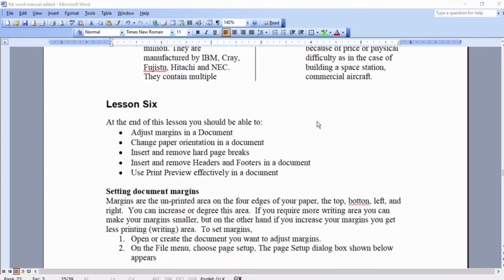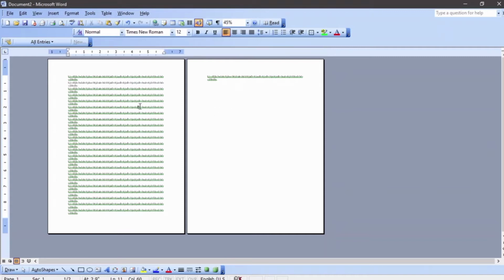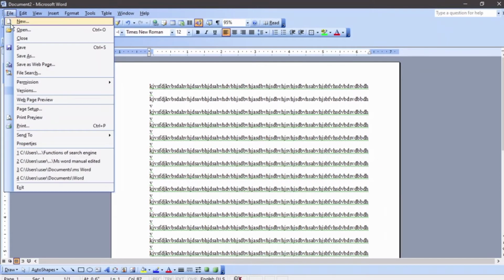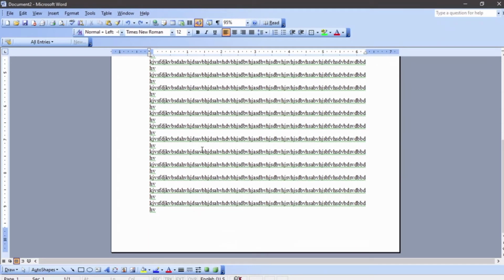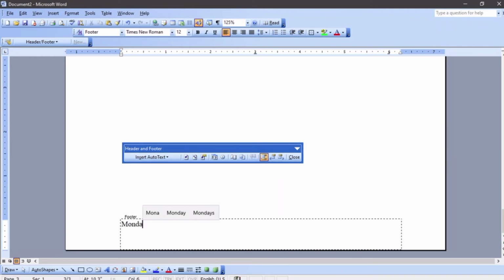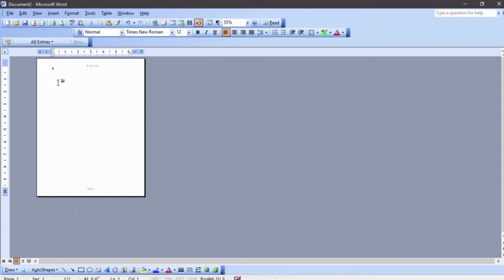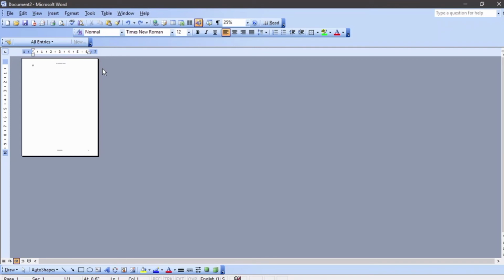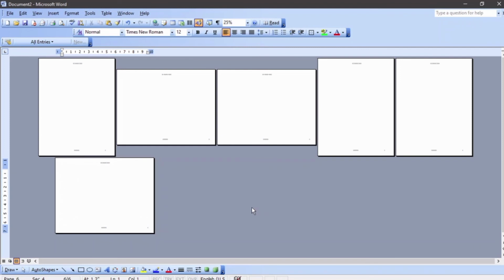Microsoft Word || Lesson Six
In this Tutorial we will learn how to:

1. Adjust margins in a Document
2. Change paper orientation
3. Insert and remove hard page breaks
4. Insert and remove Headers and Footers in a document
5. Use Print Preview effectively in a document